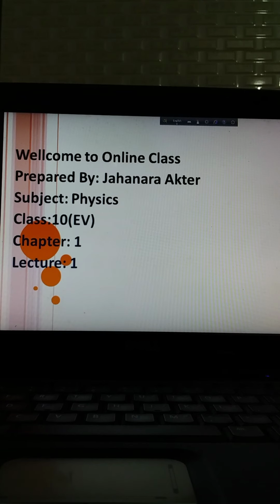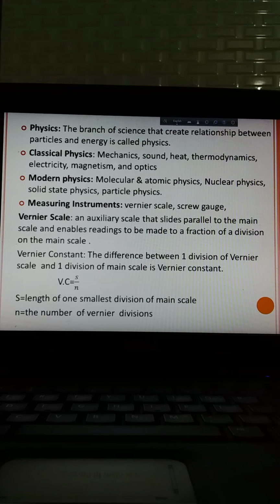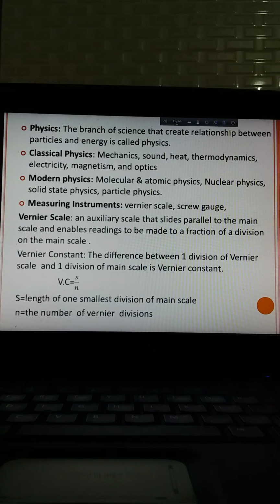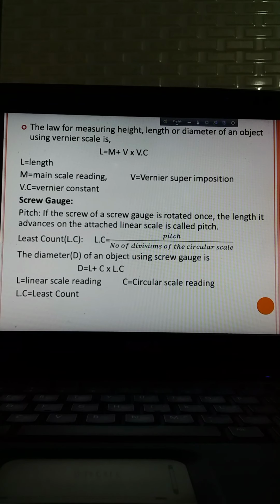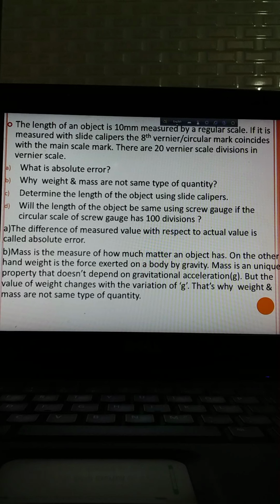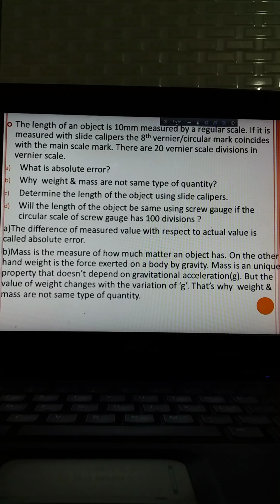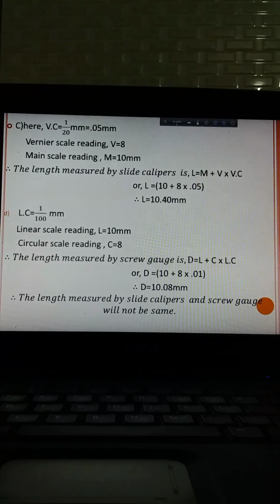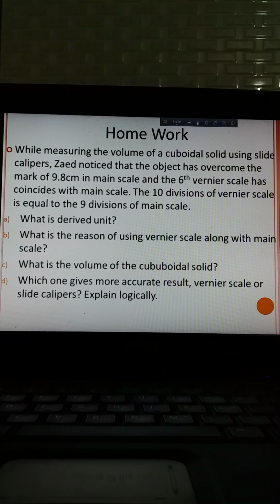sghscclass10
Class:10(English version)
Subject:Physics(review class)
Chapter:1
Teacher:Jahanara Akter